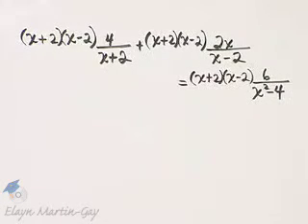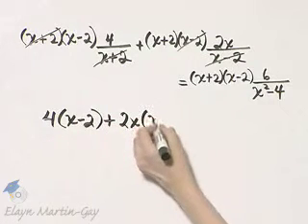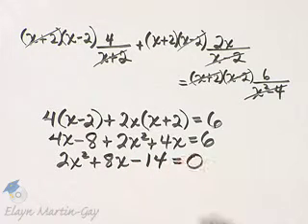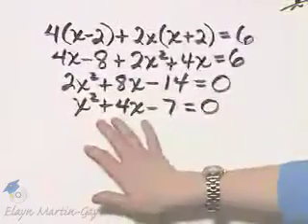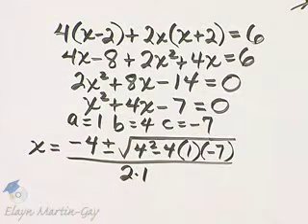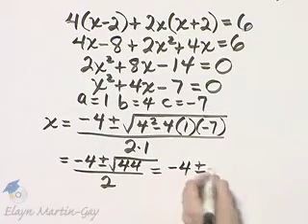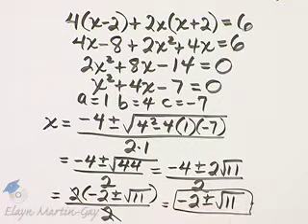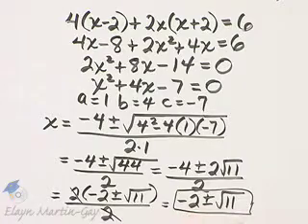Martin-Gay Beginning & Intermediate Algebra Ch 11 Ex 7